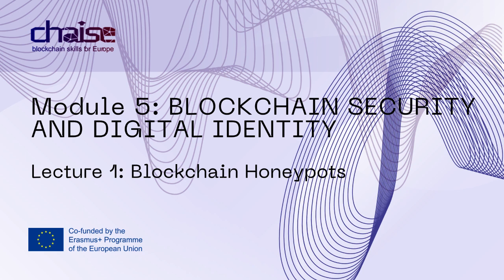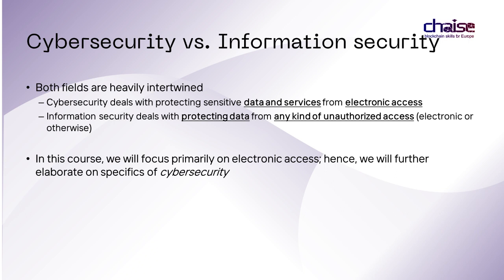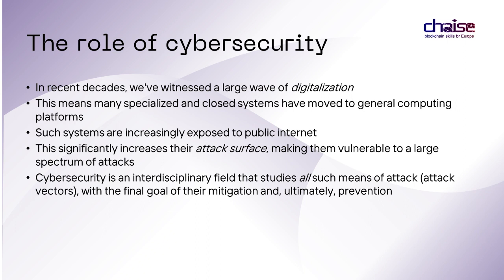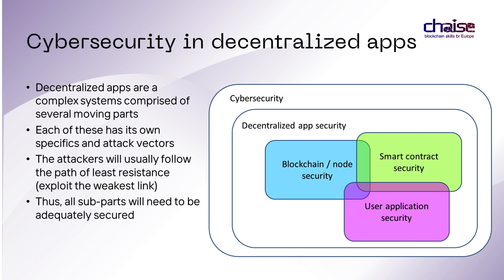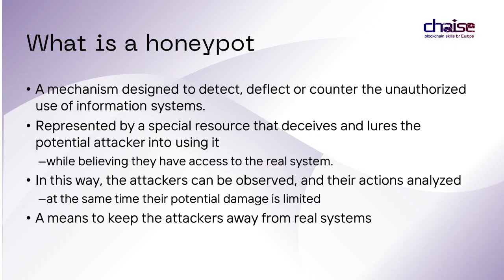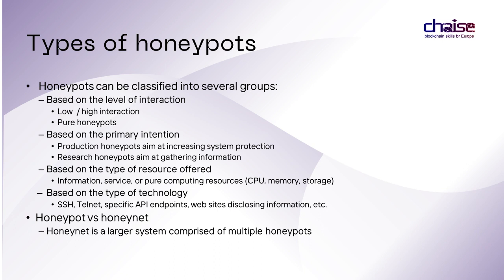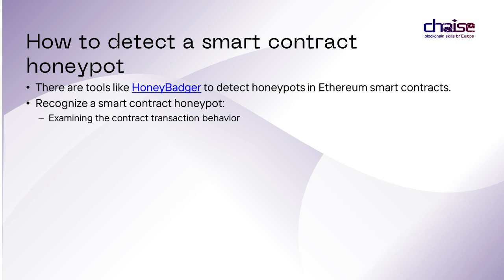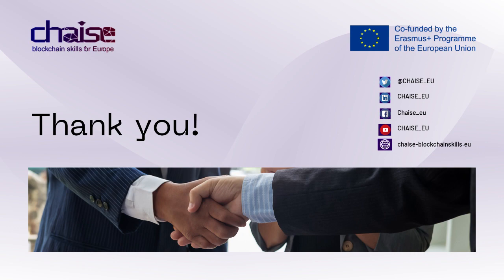CHAISE Curriculum Module 5: Blockchain Security and Digital Identity - Lecture 1